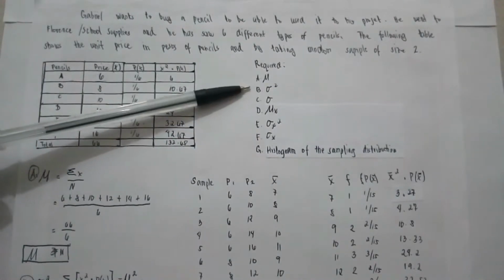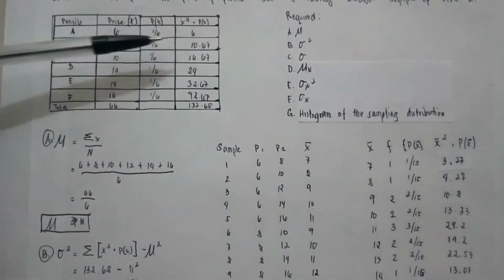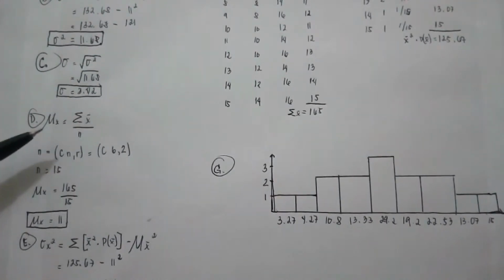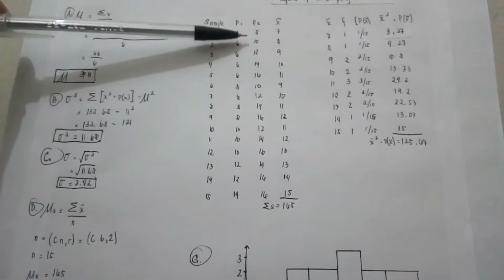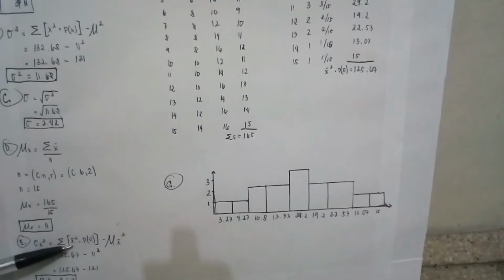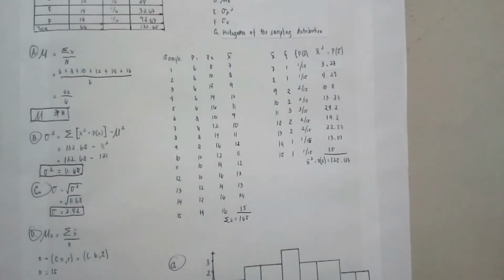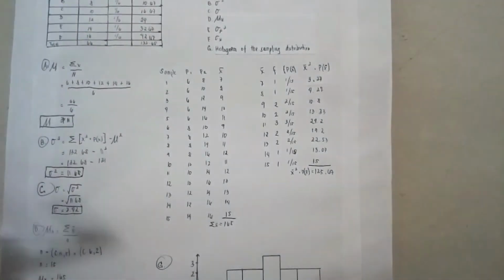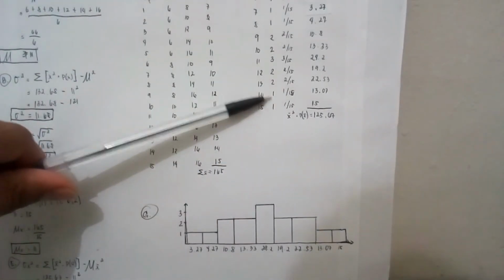Rekieshamae Dingle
Sampling distribution